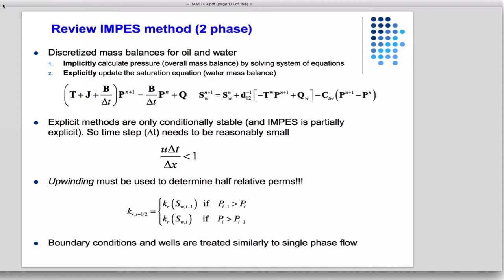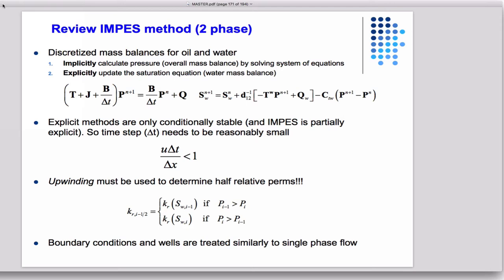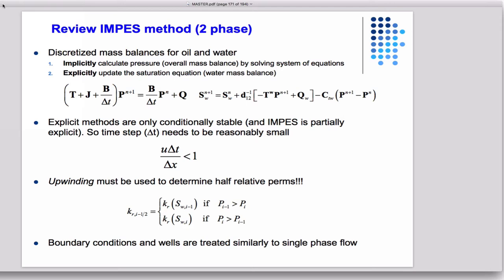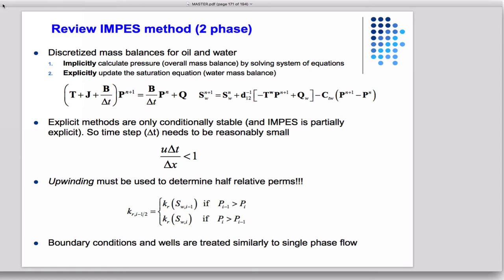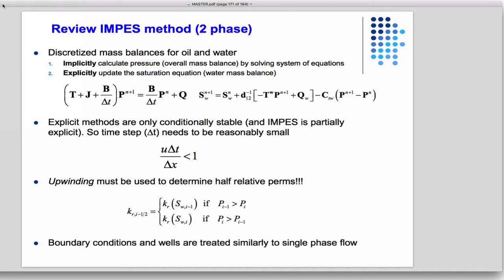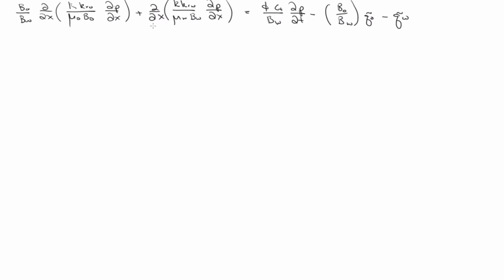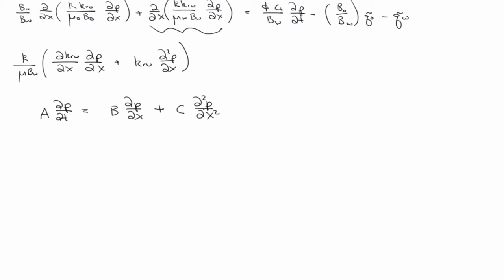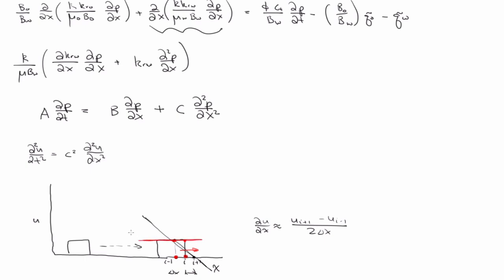Discussion on upwinding